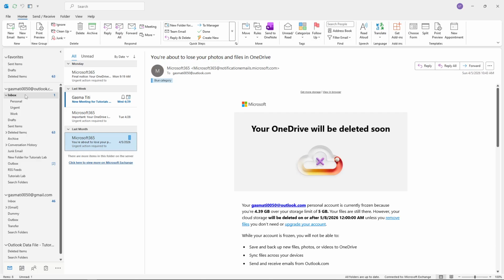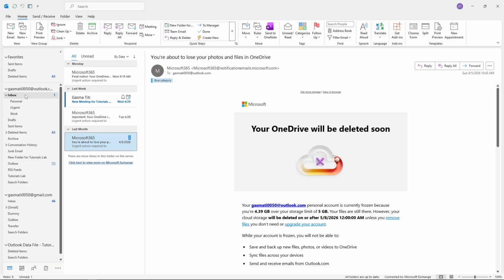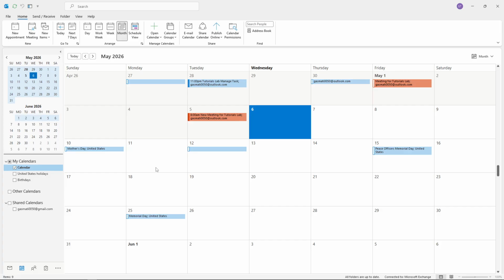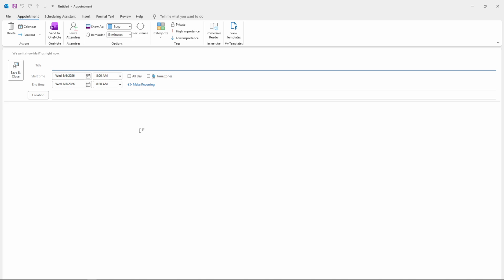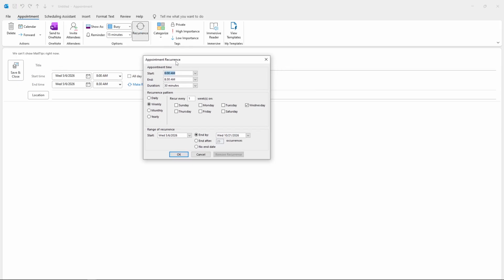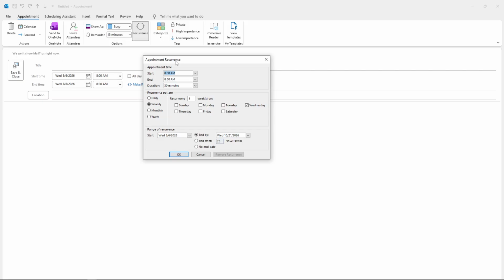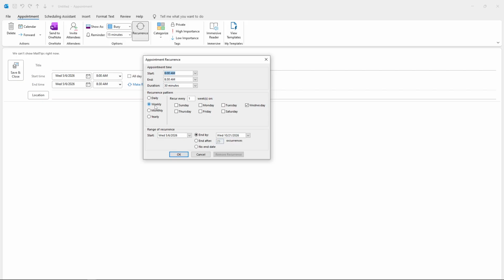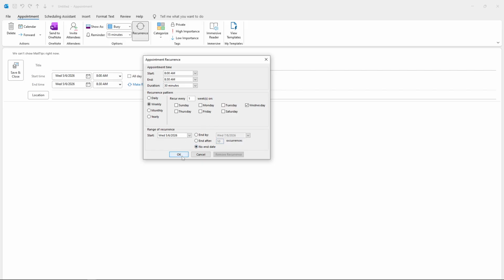How To Create A Repeating Appointment In Outlook Calendar (Tutorial 2026)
By the end of this video, you’ll know create recurring appointment in Outlook calendar, setup repeating event in Outlook desktop, add a series meeting in Outlook, make daily recurring appointment Outlook, schedule weekly repeating event Outlook calendar, how to set up recurring Outlook appointment, manage repeating appointments in Outlook, create new recurring meeting Outlook tutorial, add recurring calendar event Outlook, setup monthly repeating appointment Outlook, customize repeating event in Outlook, learn to create repeating Outlook appointments